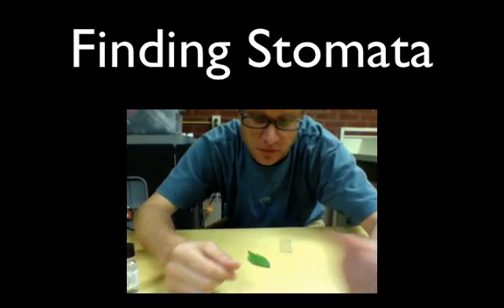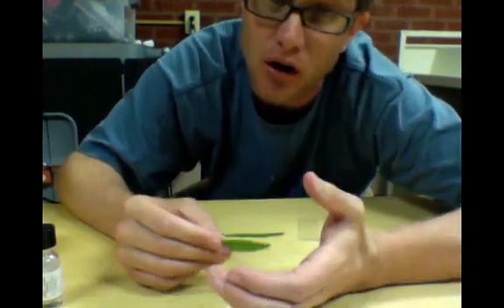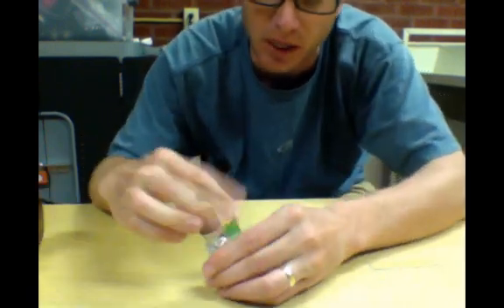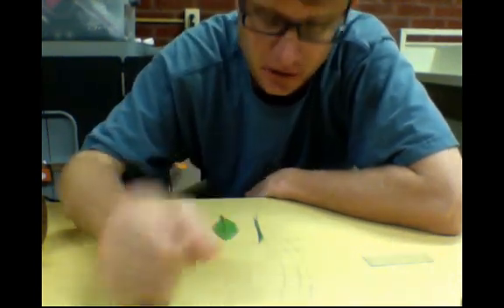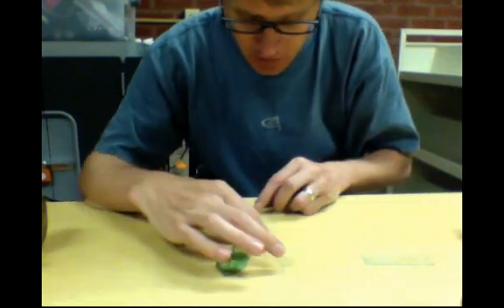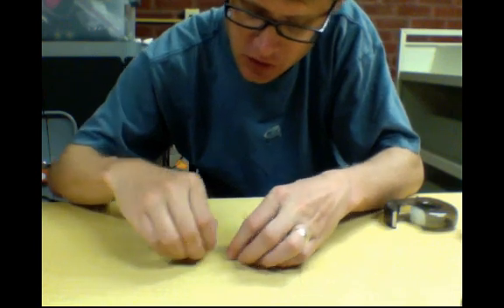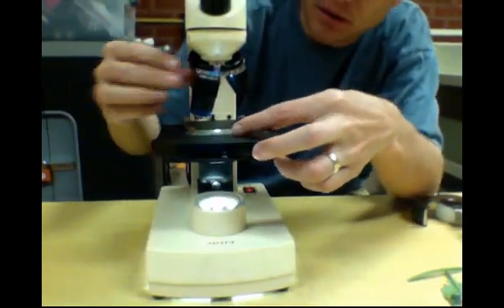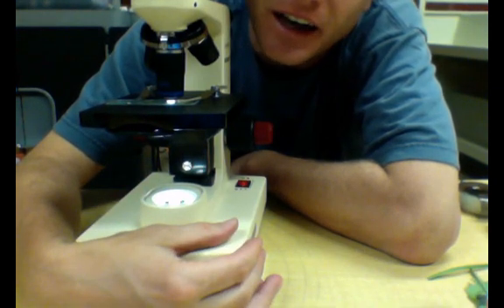Finding Stomata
Paul Andersen shows you how to find stomata in a dicot and monocot leaf using finger nail polish and transparent tape.  A microscope is required to actually see the stomata.

Title: I4dsong_loop_main.wav
Artist: CosmicD